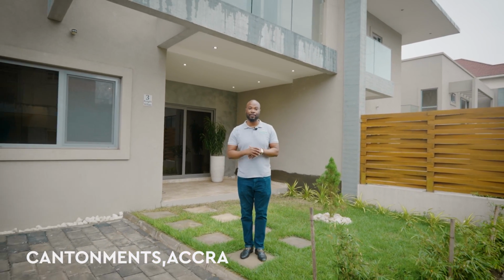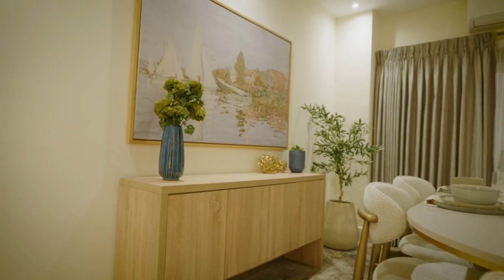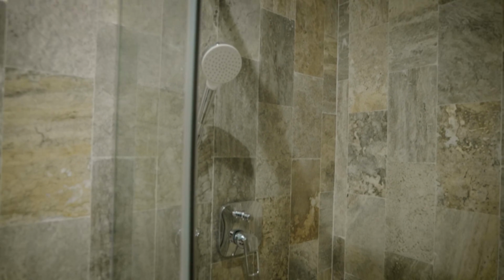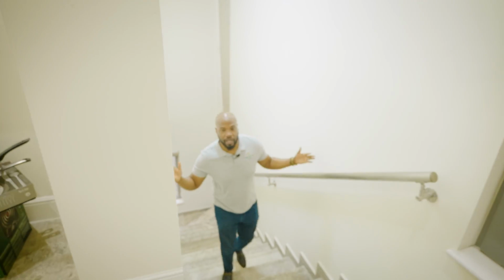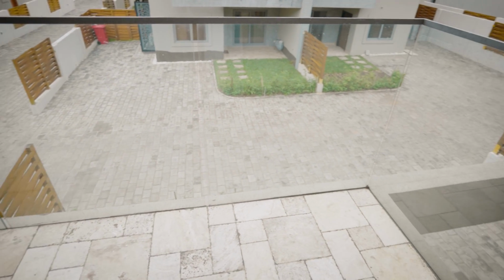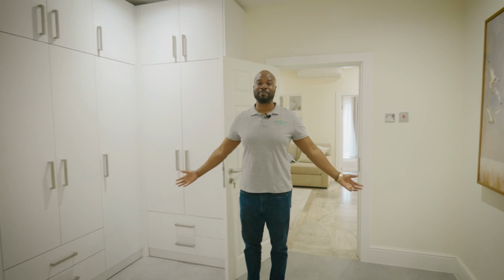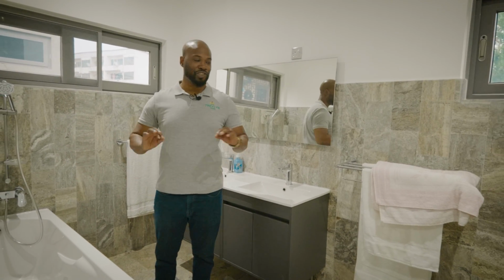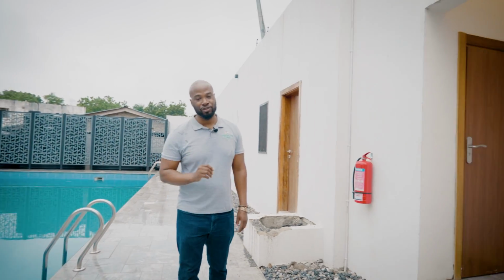English Living in Cantonments! 4 Bedroom Home with Staff Quarters🇬🇭👌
🏡 Luxury Living in Cantonments – 4 Bed Townhome + Staff Quarters! 🇬🇭
Step inside this exclusive 4-bedroom, 4-bathroom townhome with private staff quarters, located in the heart of Cantonments, Accra – one of the city's most sought-after and secure residential enclaves.

This stunning home is the perfect blend of elegance, functionality, and location:
✨ All bedrooms en-suite with premium finishes
✨ Spacious open-plan living and dining area
✨ Fully fitted kitchen with modern appliances
✨ Private staff quarters for added convenience
✨ Secure gated community with 24/7 security
✨ Prime diplomatic zone – ideal for expats, professionals & investors

Whether you're looking for a family home or a high-return rental investment, this property ticks all the boxes.

📍 Location: Cantonments, Accra
💼 Status: For Rent $4500per Month

Your dream home could be one click away!